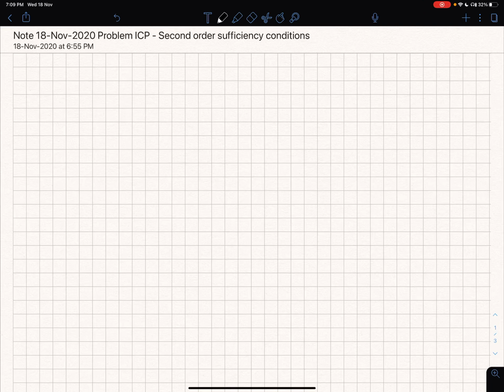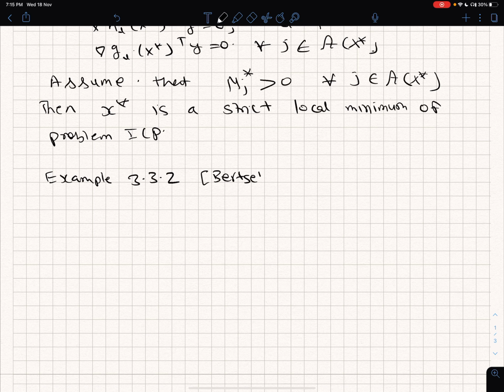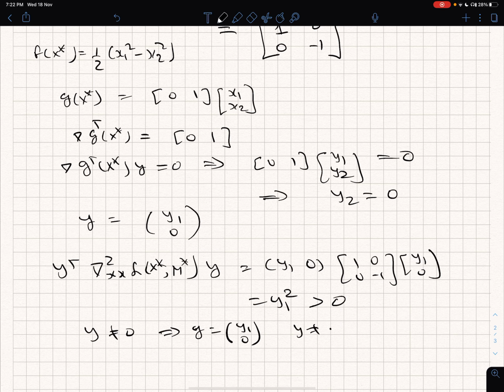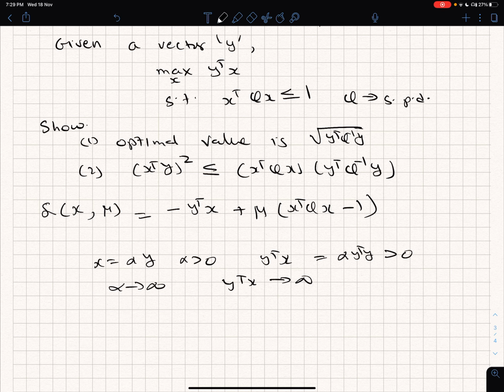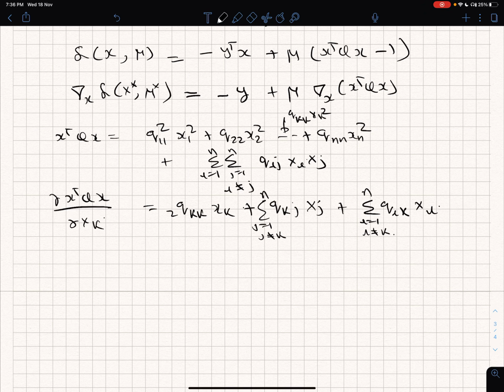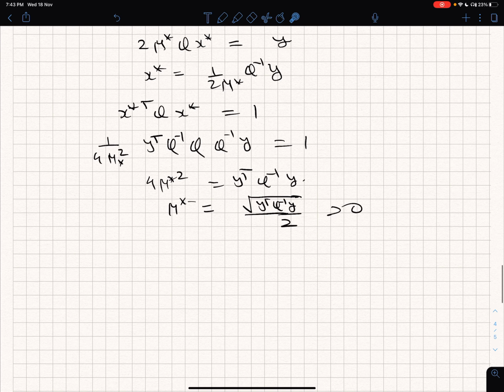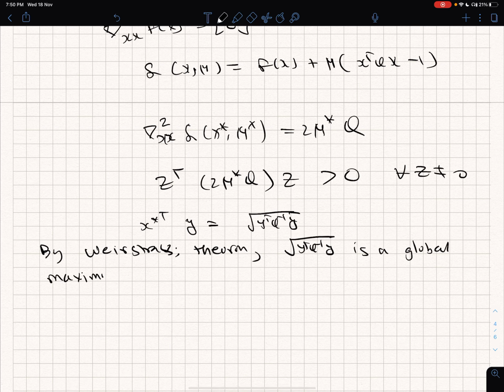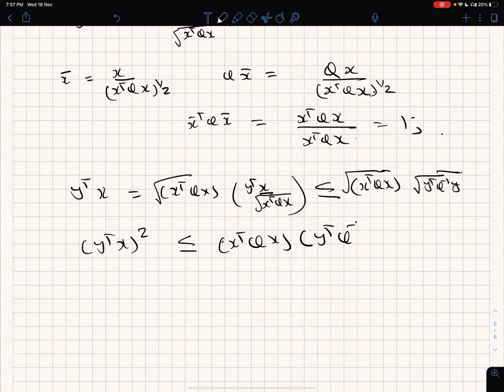Lecture 37: Problem ICP - Second order Sufficiency Conditions